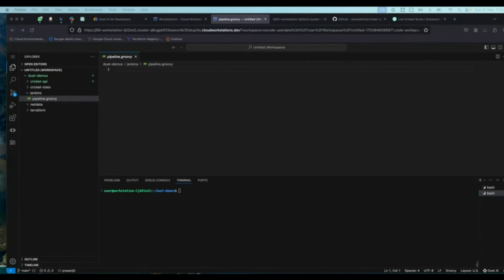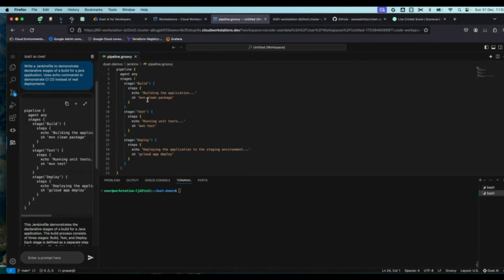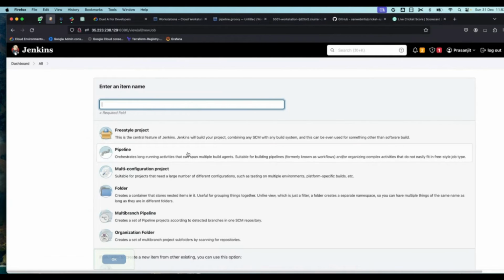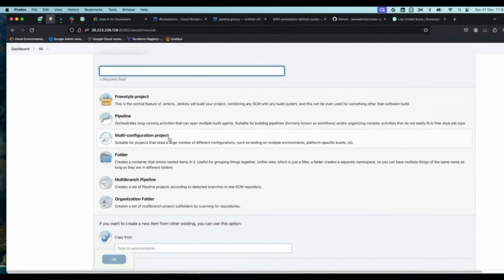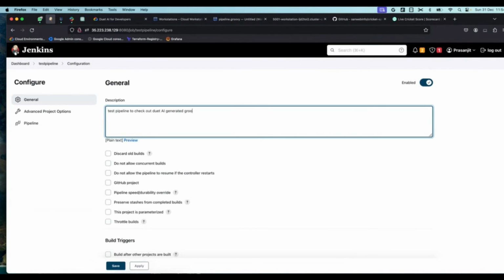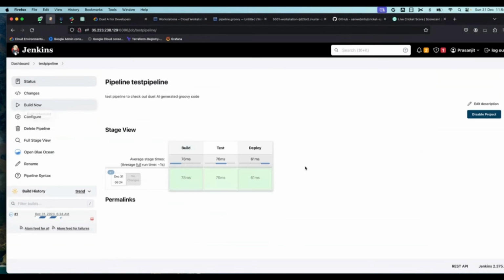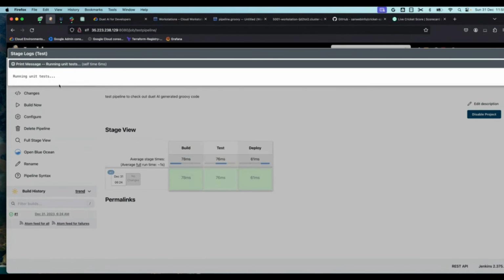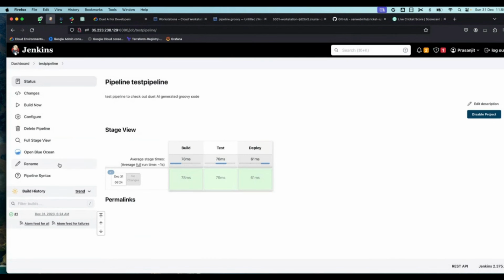Jenkins Pipeline Creation with Gemini Code Assist | Prasanjit Singh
⭐Brownie points! ⭐